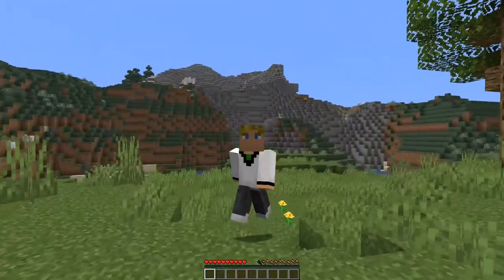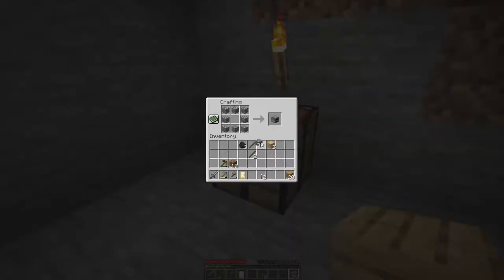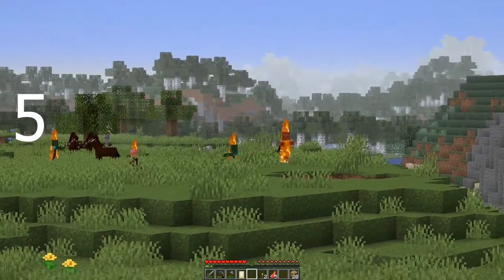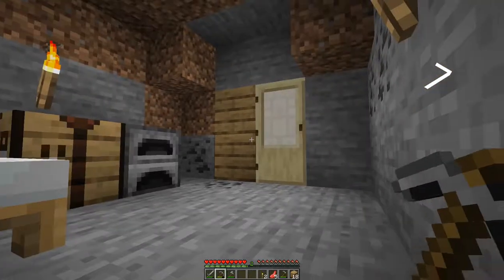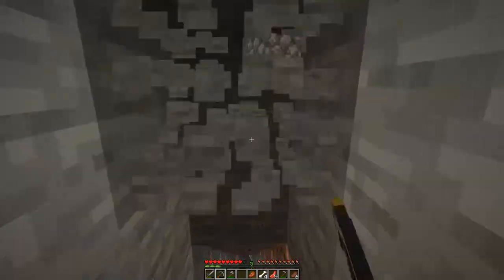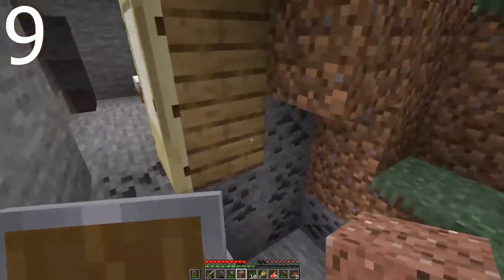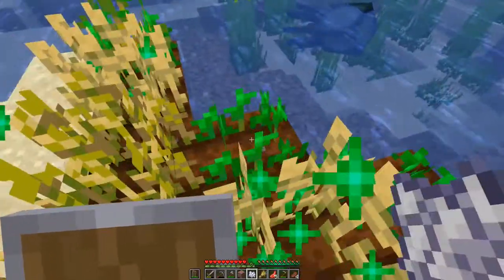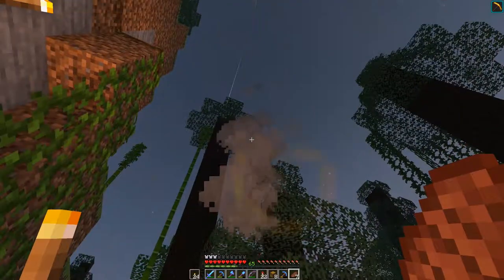11 Tips and Tricks for New Players of Minecraft!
These are some tips for players who are new to the game, or are having difficulties with starting a new game.

... I'm hungry.  I'm gonna go get some food.